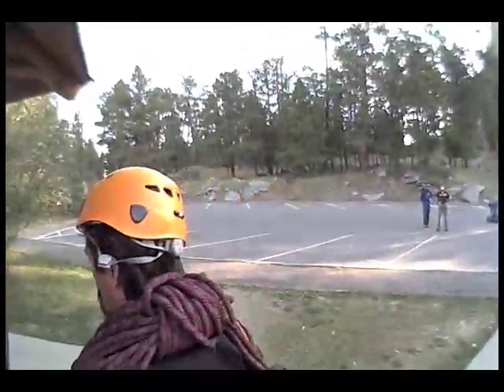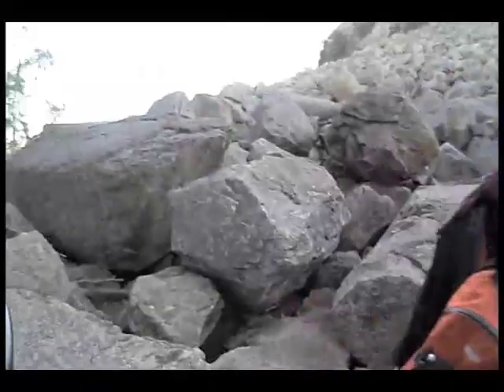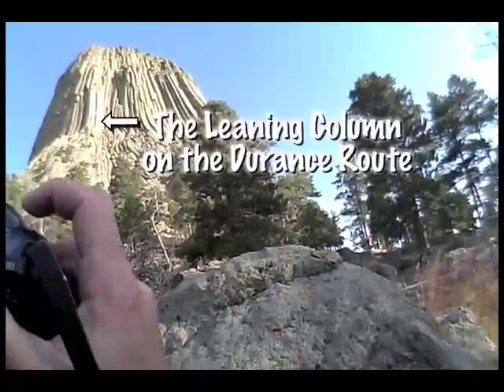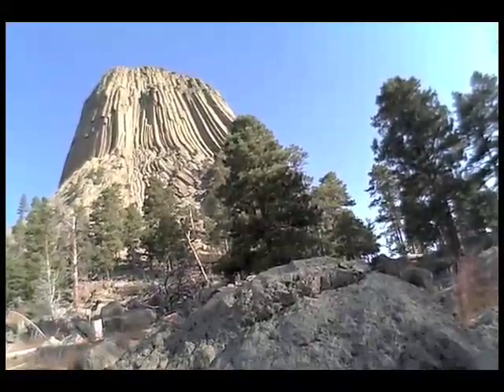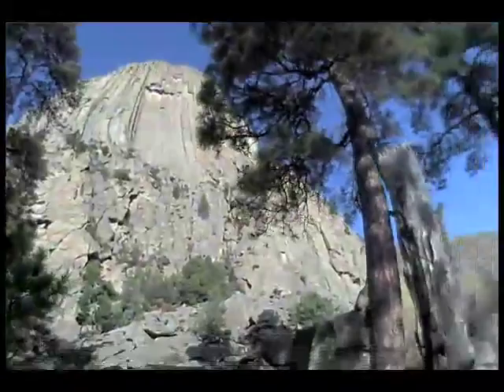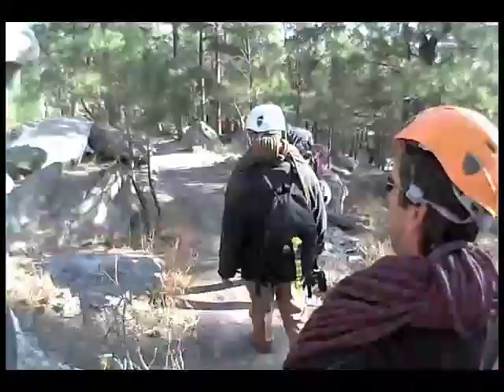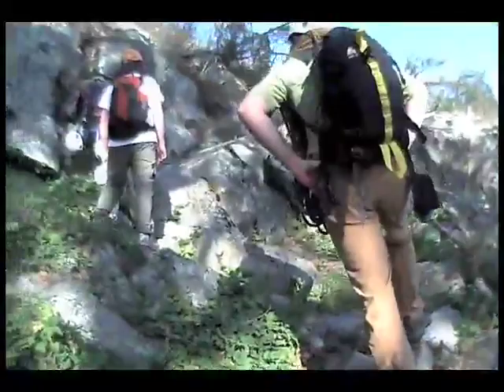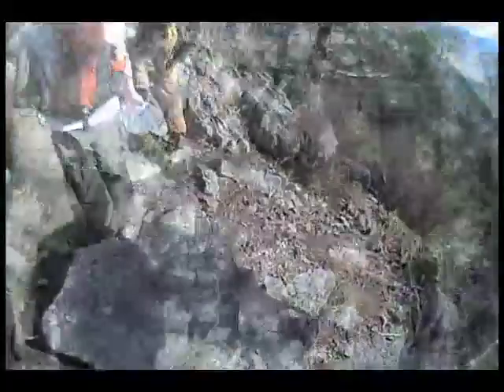Devil's Tower - The Approach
The approach to Devil's Tower with a helmet cam.
Ken, Paul and Jim approach the tower, day one of two, and take in the sites and stories.
Supposably only 5 people have died climbing here in 100 years, so we felt pretty safe.

Ken Domik
KBDProductionsTV

Devils Tower (Lakota: Mato Tipila, which means "Bear Lodge") is a monolithic igneous intrusion or volcanic neck located in the Black Hills near Hulett and Sundance in Crook County, northeastern Wyoming, above the Belle Fourche River. It rises dramatically 1,267 feet (386 m) above the surrounding terrain and the summit is 5,112 feet (1,558 m) above sea level.
Devils Tower was the first declared United States National Monument, established on September 24, 1906, by President Theodore Roosevelt. The Monument's boundary encloses an area of 1,347 acres (5.45 km2).
In recent years about 1% of the Monument's 400,000 annual visitors climb Devils Tower, mostly through traditional climbing techniques.

Devils Tower,
Tribes including the Arapaho, Crow, Cheyenne, Kiowa, Lakota, and Shoshone had cultural and geographical ties to the monolith before European and early American immigrants reached Wyoming. Their names for the monolith include: Aloft on a Rock (Kiowa), Bear's House (Cheyenne, Crow), Bear's Lair (Cheyenne, Crow), Bear's Lodge (Cheyenne, Lakota), Bear's Lodge Butte (Lakota), Bear's Tipi (Arapaho, Cheyenne), Tree Rock (Kiowa), and Grizzly Bear Lodge (Lakota).
The name Devil's Tower originated in 1875 during an expedition led by Col. Richard Irving Dodge when his interpreter misinterpreted the name to mean Bad God's Tower. This was later shortened to the Devil's Tower.[2] All information signs in that area use the name "Devils Tower", following a geographic naming standard whereby the apostrophe is eliminated.
In 2005, a proposal to recognize several American Indian ties through the additional designation of the monolith as Bear Lodge National Historic Landmark met with opposition from the US Representative Barbara Cubin, arguing that a "name change will harm the tourist trade and bring economic hardship to area communities".

Main article: Durrance Route (Devils Tower)

The Devils Tower Trading Post in 2003
In recent years, climbing Devils Tower National Monument has increased in popularity. The first known ascent of Devils Tower by any method occurred on July 4, 1893, and is accredited to William Rogers and Willard Ripley, local ranchers in the area. They completed this first ascent after constructing a ladder of wooden pegs driven into cracks in the rock face. A few of these wooden pegs are still intact and are visible on the tower when hiking along the 1.3-mile (2.1 km) Tower Trail at Devils Tower National Monument. Over the following thirty years many climbs were made using this method before the ladder fell into disrepair. The man most famous for climbing the tower is Fritz Wiessner who summited with William P. House and Lawrence Coveney in 1937. This was the first ascent using modern climbing techniques. Wiessner led the entire climb free, placing only a single piece of fixed gear (piton) which he later regretted, deeming it unnecessary.
Today hundreds of climbers scale the sheer rock walls of Devils Tower each summer. The most common route is the Durrance Route which was the second free route established in 1938. Today there are many established and documented climbing routes covering every side of the tower, ascending the various vertical cracks and columns of the rock. The difficulty of these routes range from relatively easy to some of the hardest in the world. All climbers are required to register with a park ranger before and after attempting a climb.
The Tower is sacred to several Native American Plains tribes, including the Lakota Sioux, Cheyenne and Kiowa. Because of this, many Indian leaders objected to climbers ascending the monument, considering this to be a desecration. The climbers argued that they had a right to climb the Tower, since it is on federal land. A compromise was eventually reached with a voluntary climbing ban during the month of June when the tribes are conducting ceremonies around the monument. Climbers are asked, but not required, to stay off the Tower in June. According to the PBS documentary In the Light of Reverence, approximately 85% of climbers honor the ban and voluntarily choose not to climb the Tower during the month of June. However, several climbers along with the Mountain States Legal Foundation sued the Park Service, claiming an inappropriate government entanglement with religion.